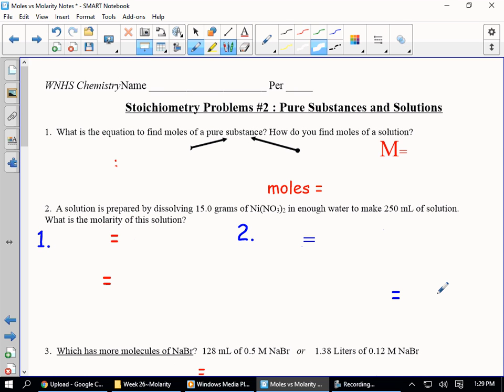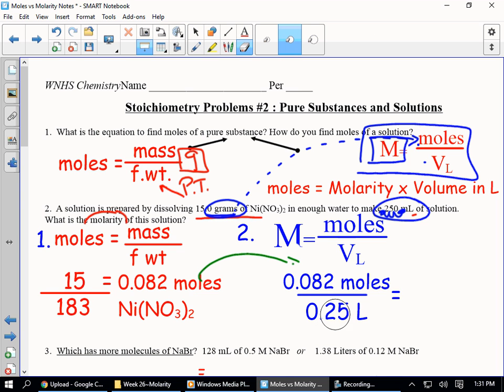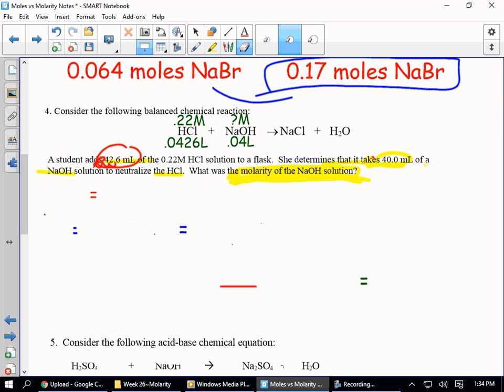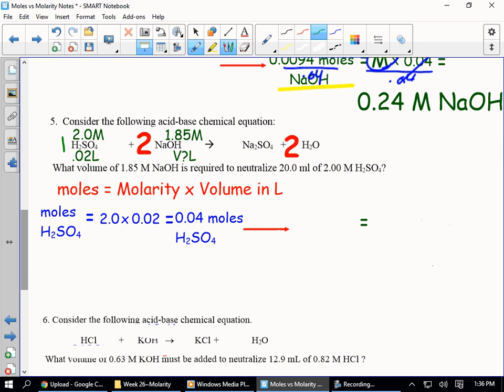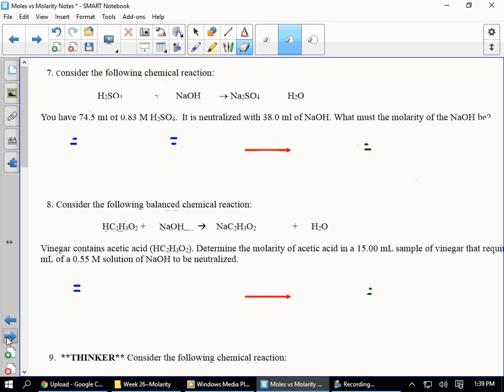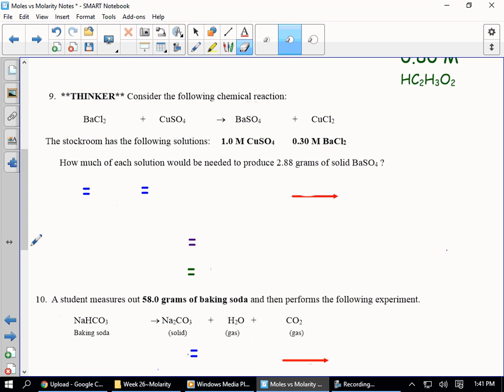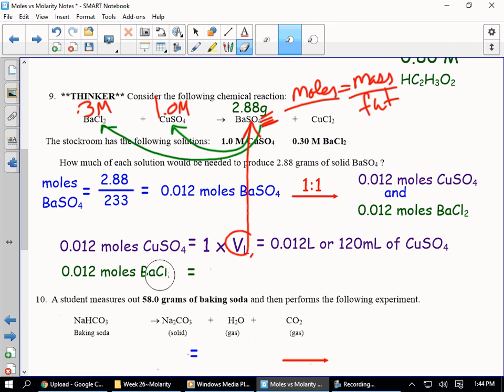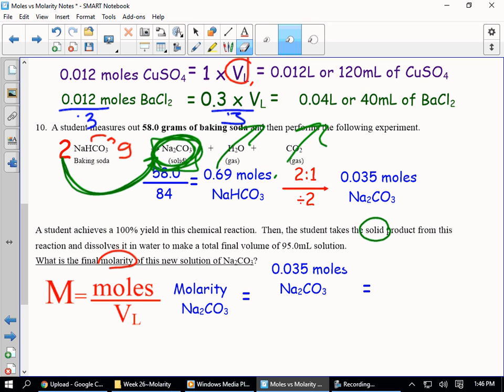Stoichiometry Problems WS#2